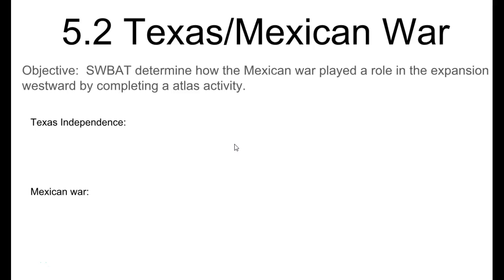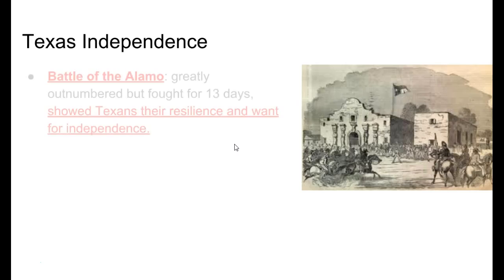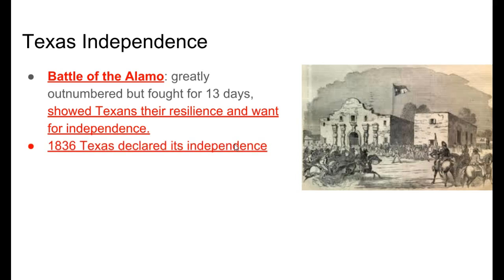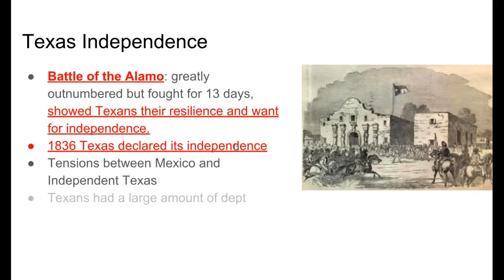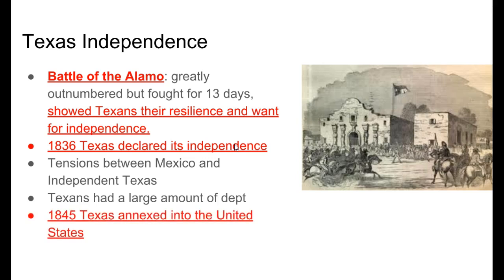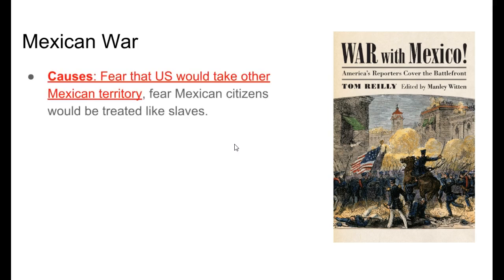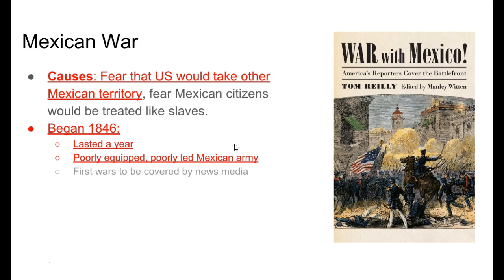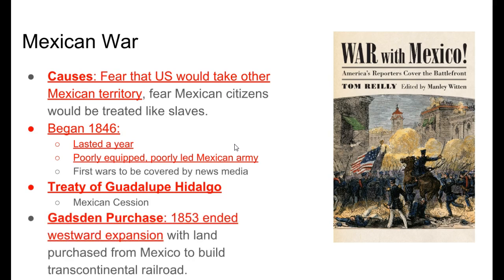5.2 Mexican War